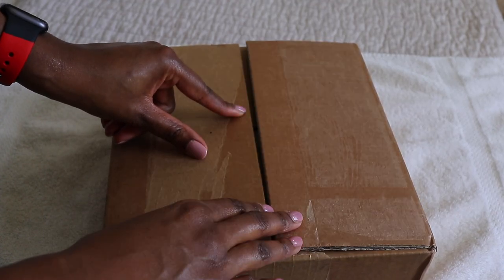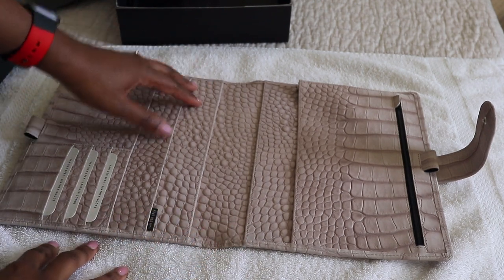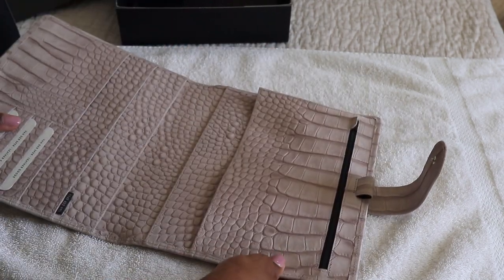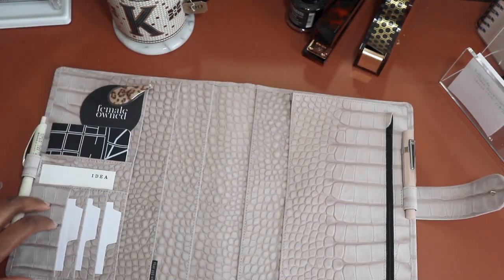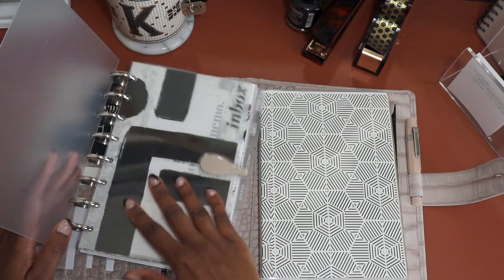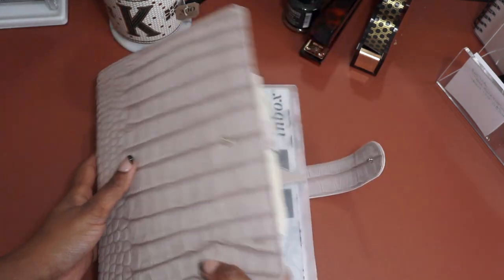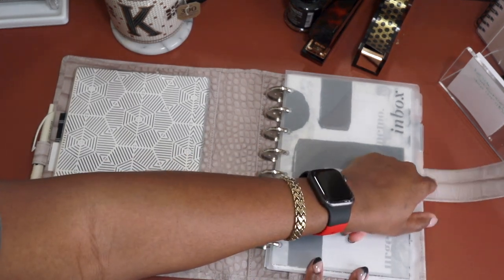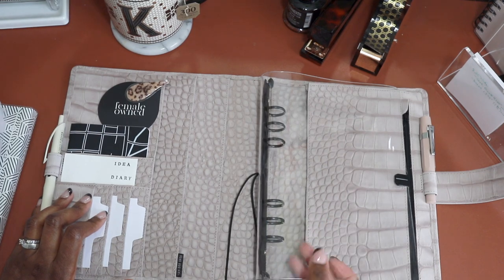UNBOXING: CUSTOM VDS PLANNER | Stardust Velvet Matte Croco | Half Letter Planner | Martin-Made TV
I’m so excited to be unboxing my very first custom planner cover from Van der Spek Shop (VDS)!  Follow along as I walk you through my first impressions, the specifications of my custom order, and a peek inside to see how I currently have it set up.  I’ll also cover what I might have done differently for those hoping to order something similar.

TIMESTAMPS
0:00 INTRO
4:39  SPECS & CUSTOMIZATIONS
8:03 LOOK INSIDE MY NEW PLANNER
15:40 WHAT I MIGHT DO DIFFERENTLY
18:13 VERSATILITY OF THIS DESIGN
19:10 FIRST IMPRESSION OF STARDUST CROCO LEATHER

UNBOXING: CUSTOM VDS PLANNER |

// P L A N N E R  S P E C S
Manager A5 25mm - No Rings
Outside leather: stardust velvet matte croco
Inside leather: stardust velvet matte croco
Outside stitching: stardust velvet matte croco
Inside stitching: stardust velvet matte croco
Stiffener: yes (board) with minimal foam
Added 1cm to the height
Added 1cm to the width
Added 10mm to the clasp
Left side layout: changed to the Steve layout
Black tag and lining